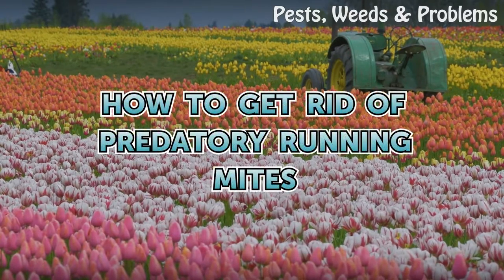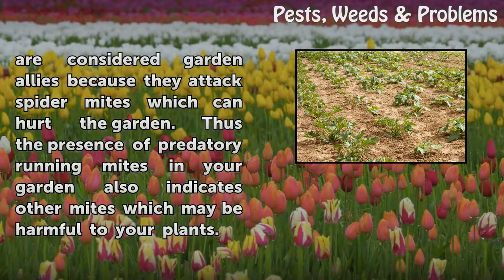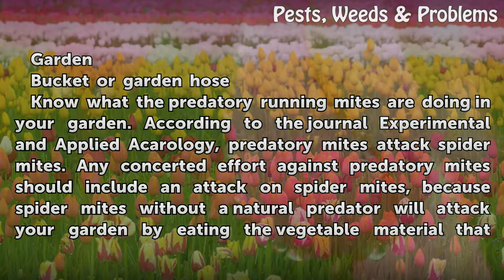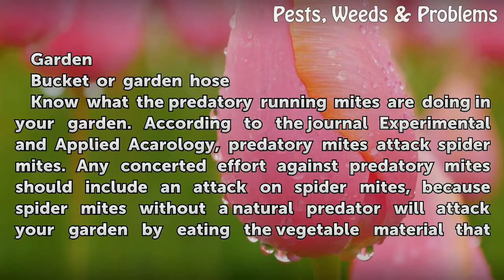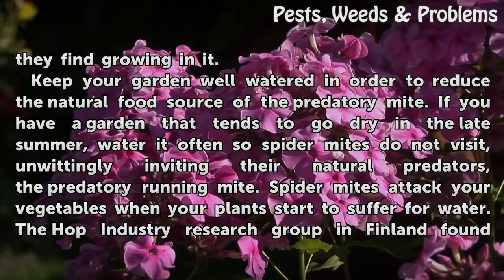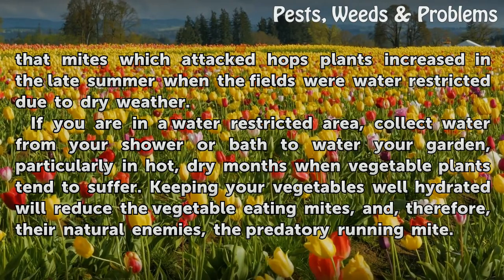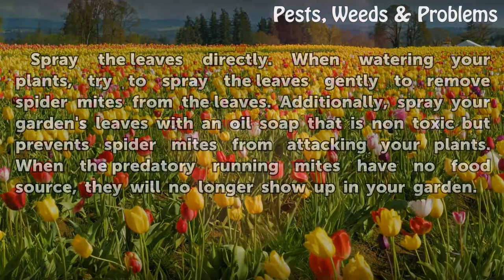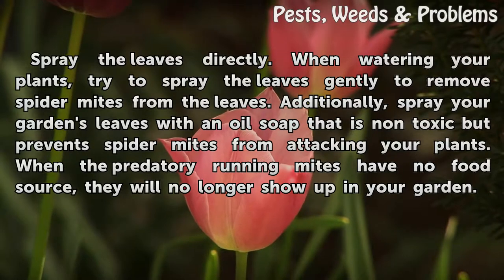How to Get Rid of Predatory Running Mites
How to Get Rid of Predatory Running Mites. Any mite presence in your plants may indicate a problem, particularly if your family member has an allergy to ticks or mites, as they all belong to the same arthropod group. However, predatory running mites are considered garden allies because they attack spider mites which can hurt the garden. Thus the...

Table of contents How to Get Rid of Predatory Running Mites
Things You'll Need 00:45
Tips & Warnings 02:25